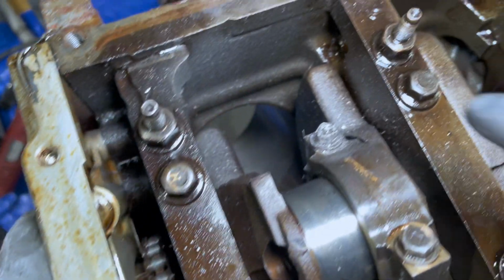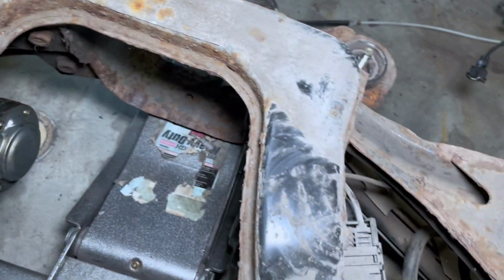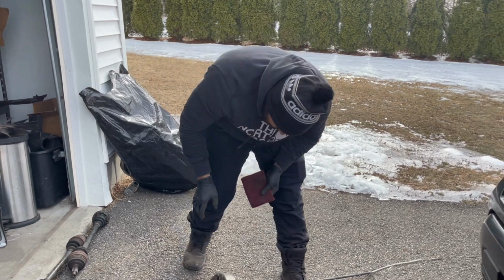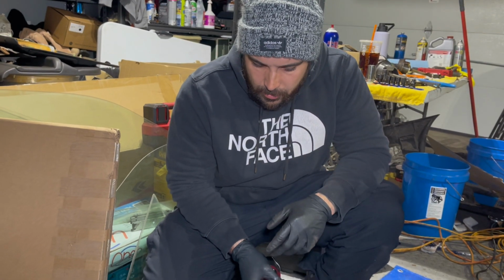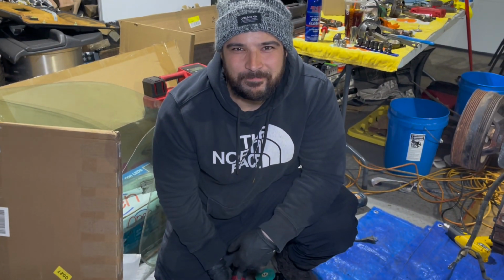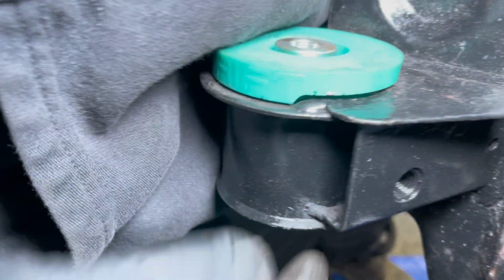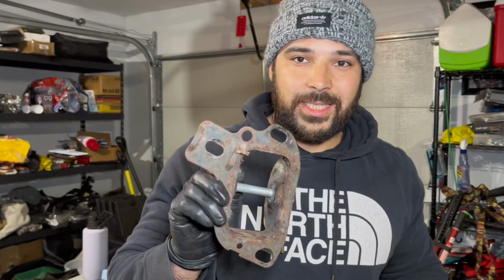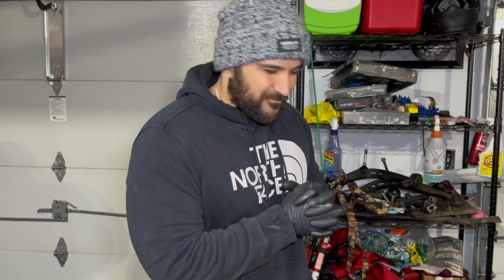E36 Rear Subframe Overhaul – Strengthening for More Slides!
The rear subframe is one of the biggest weak points on the E36, so it’s time for a full teardown and rebuild! In this video, I strip down the rear subframe, reinforce weak spots, replace worn bushings, and get everything dialed in for better handling and durability on the drift track.

🔧 What I Cover in This Video:
✅ Removing the rear subframe from my E36
✅ Inspecting for cracks, rust, and worn-out bushings
✅ Installing upgraded bushings for better response
✅ Reassembly and final setup for maximum slide control

If you’re building an E36 for drifting or spirited driving, a strong rear subframe is a must!